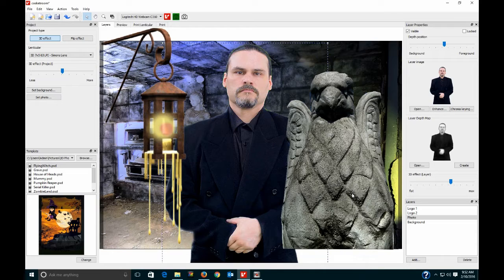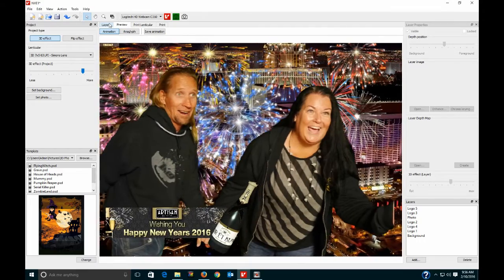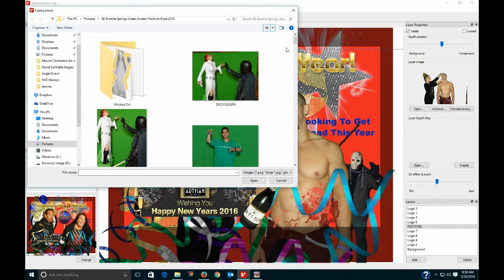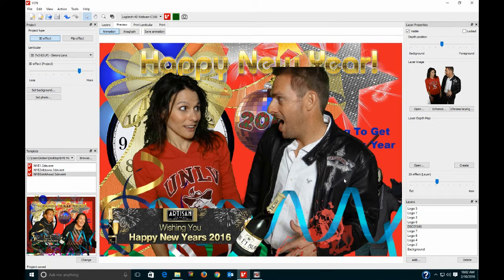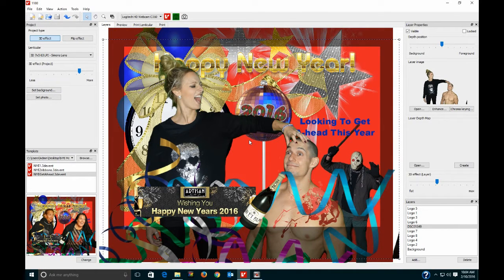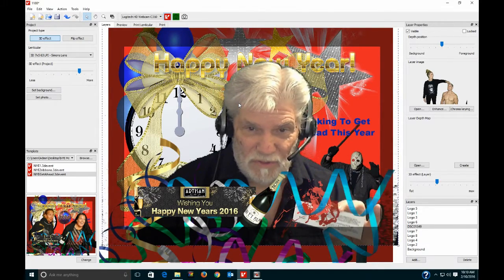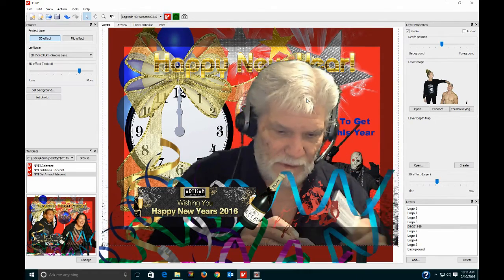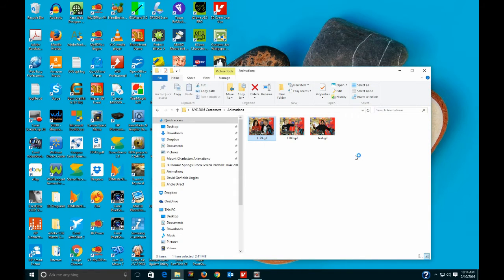Setting Up LiveVue For An Event PLUS Saving & Posting To FaceBook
This video shows how to setup your folders, save for 3D Photo Printing and 3D Animations.  Plus a system for giving your customers access to their 3D Animations for use on their Phones, Tablets, Emails and FaceBook.